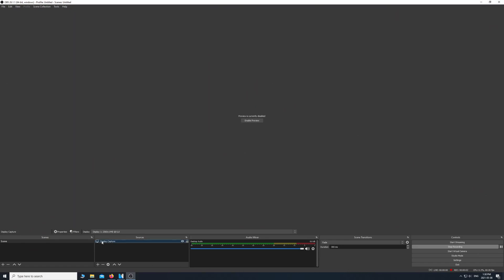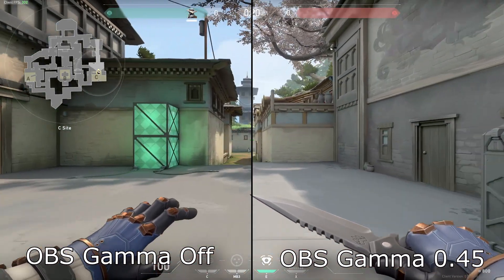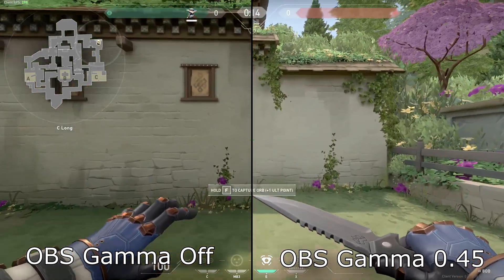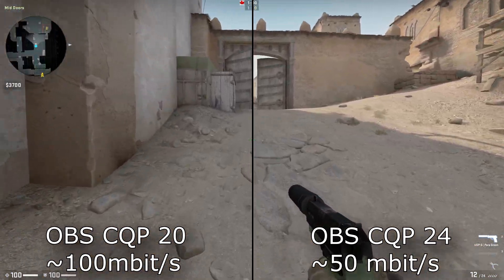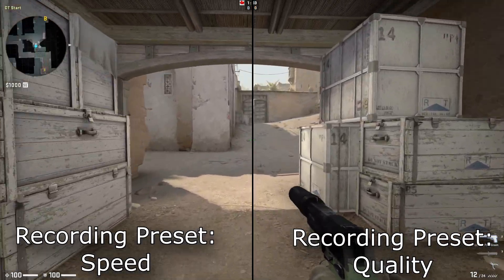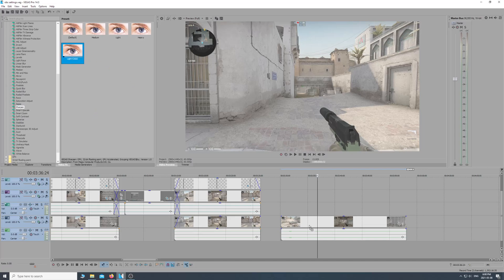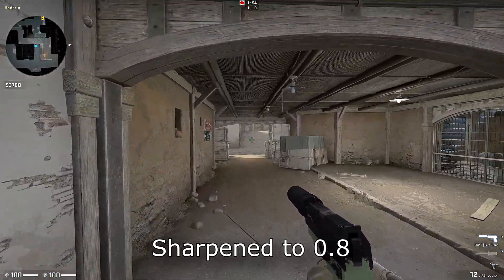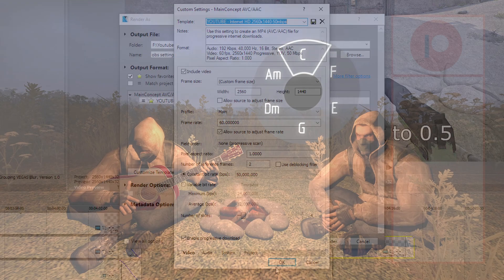OBS and Vegas configs for gaming footage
Just a couple methods to improve your recorded footage when recording in-game using OBS and editing with Sony Vegas 14. Not my typical content but some may find it helpful.

Gaming mice
Gaming keyboards
Gaming monitors
Gaming Mouse pads
Gaming Headset